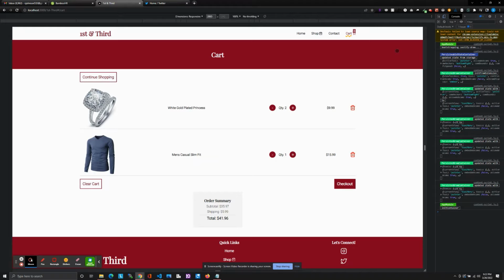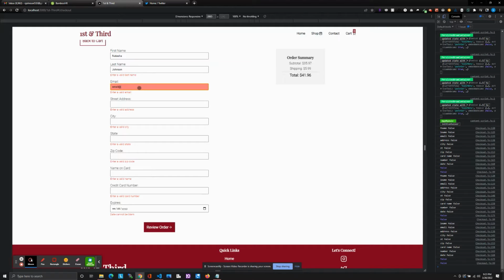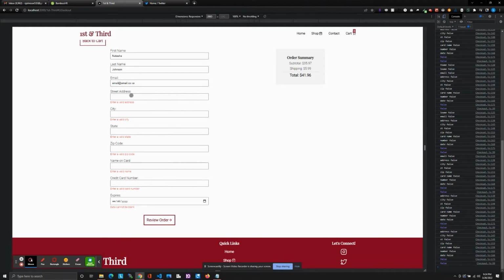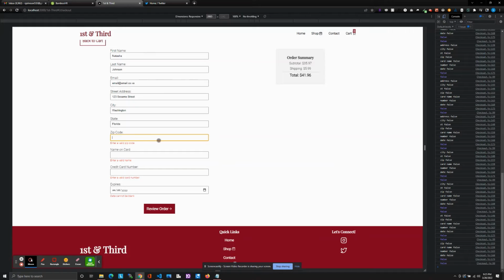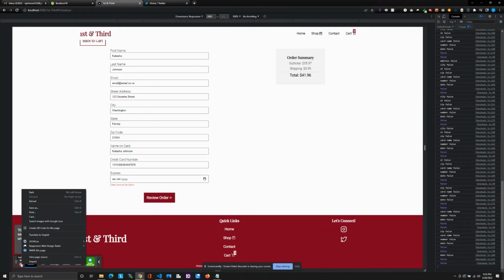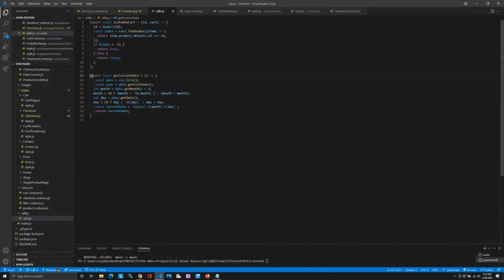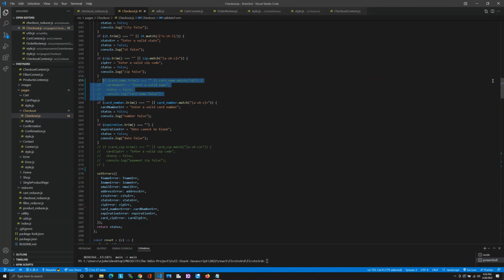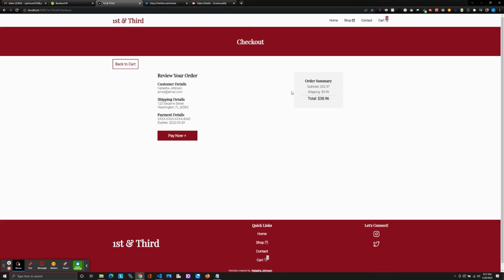1st & Third Video Demo, Part 10: Fixed loader, added checkout form w/validation, confirmation page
1st & Third is an E-Commerce Website build with React, React Router v6, Context API, Hooks and Styled Components.